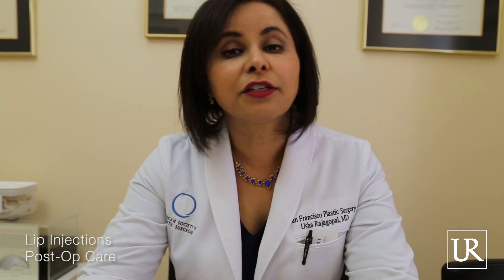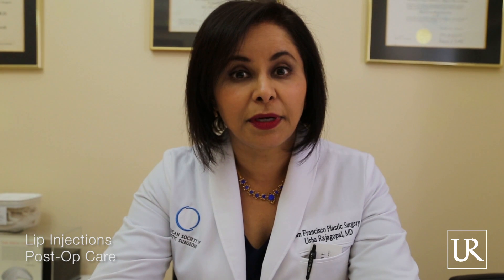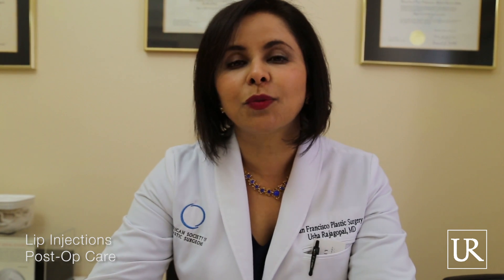Lip Injections Post-Treatment Instructions